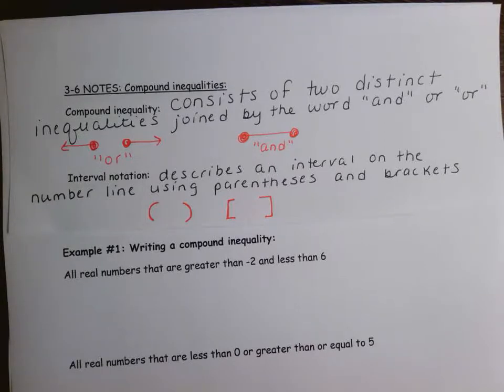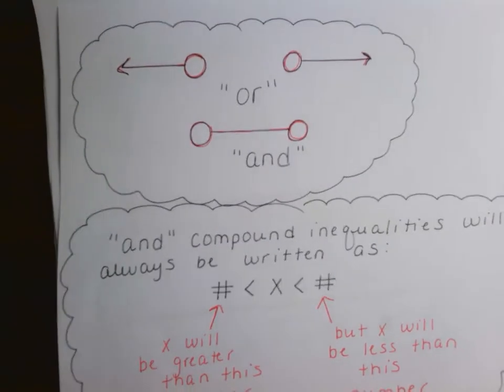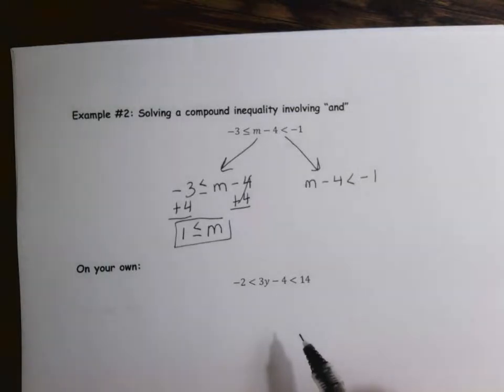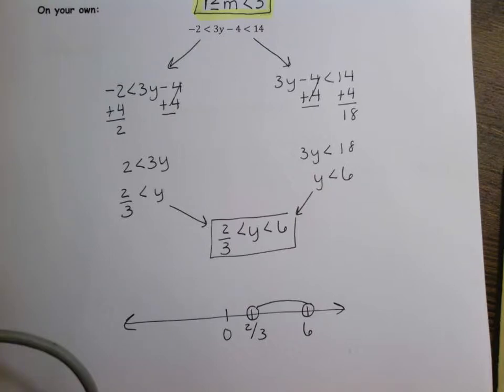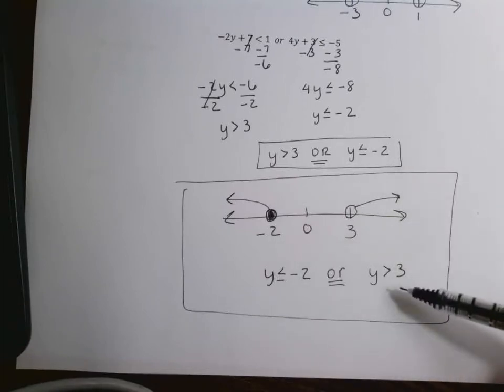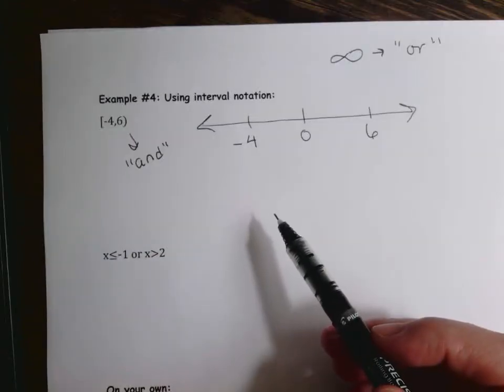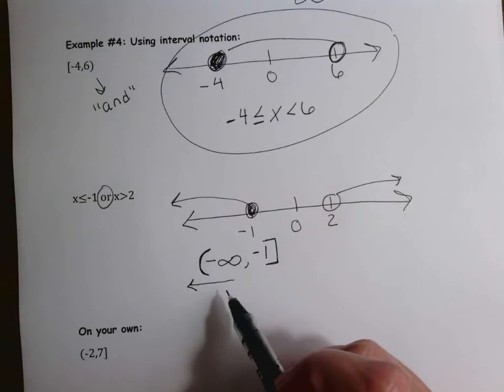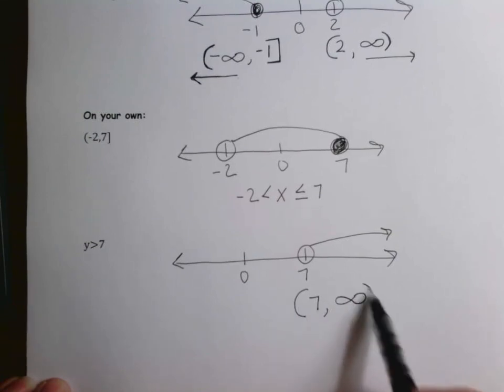3-6 Compound inequalities and interval notation